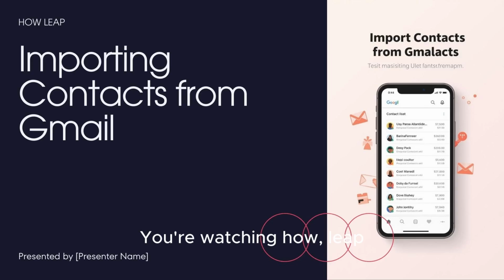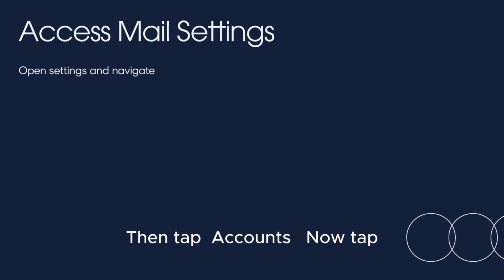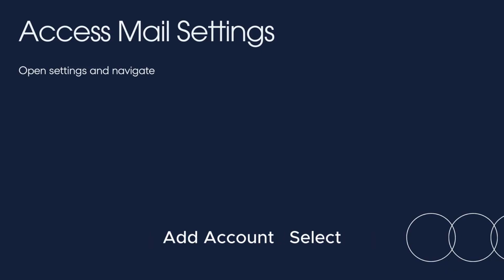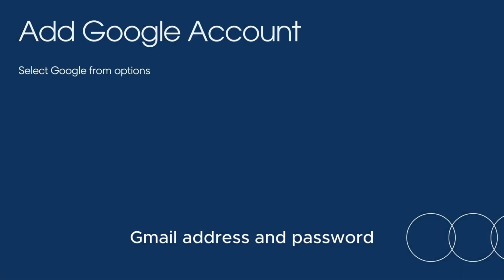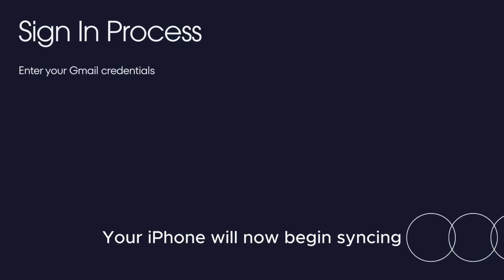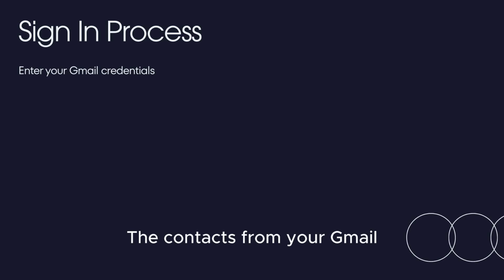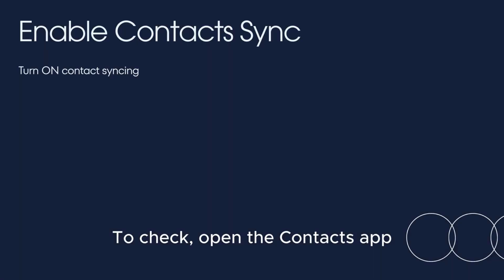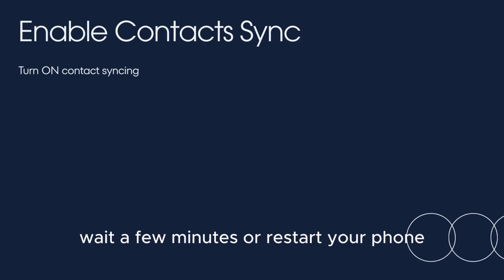How to Import Contacts From Gmail to iPhone?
Master the seamless transfer of your important information with our straightforward guide on **How to Import Contacts From Gmail to iPhone?**, where we provide a complete, step-by-step tutorial on exactly **how to import contacts from Gmail to iPhone?**. This essential video from How Leap meticulously details every action you need to take for **how to import contacts from Gmail to iPhone?**, walking you through the necessary settings on both your iPhone and within your Gmail account to successfully import contacts from Gmail to iPhone. We cover the entire synchronization process to ensure your address book is perfectly updated, effectively showing you how to import contacts from Gmail to iPhone quickly and without hassle. At How Leap, we specialize in clear, actionable tech solutions for everyday life. If this tutorial successfully helped you learn how to import contacts from Gmail to iPhone, please support our channel by liking this video, subscribing to How Leap for more essential guides, and turning on notifications so you never miss a useful update.